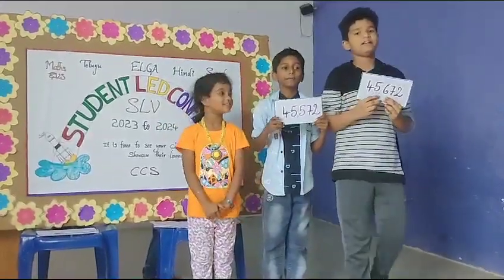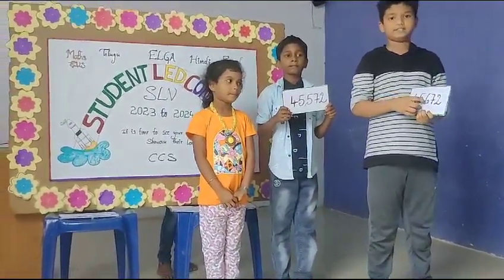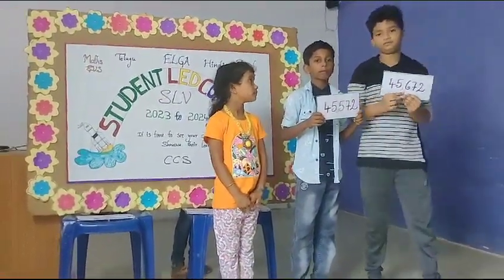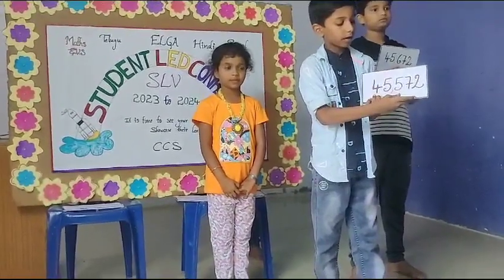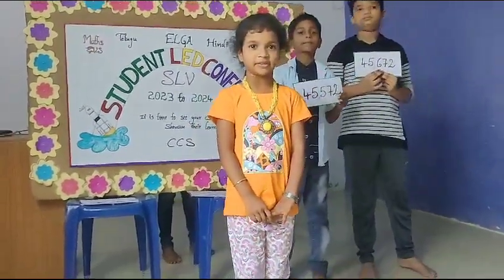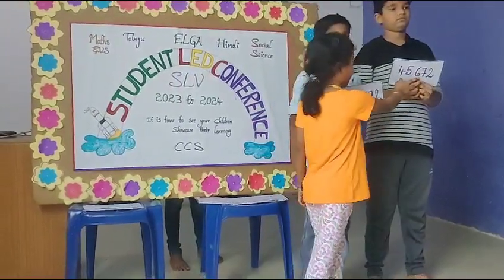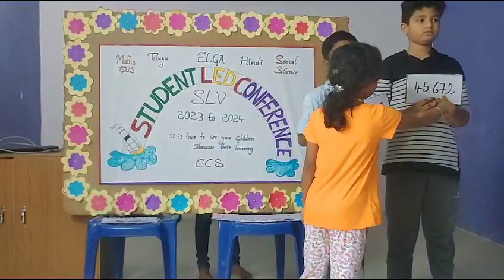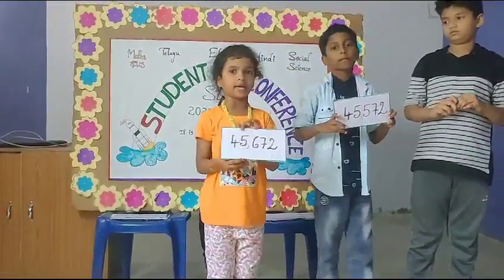unit 1 student led conference class 4 students performance.